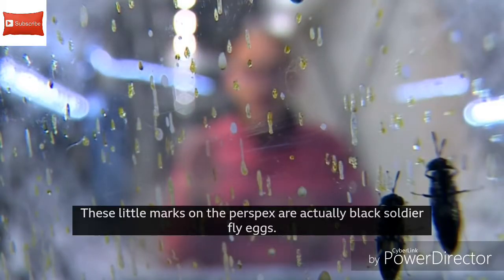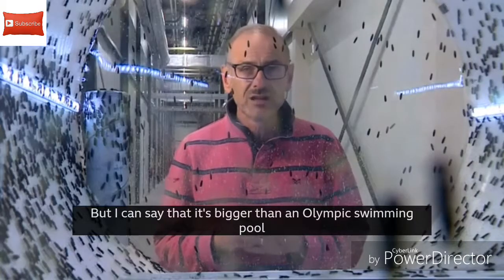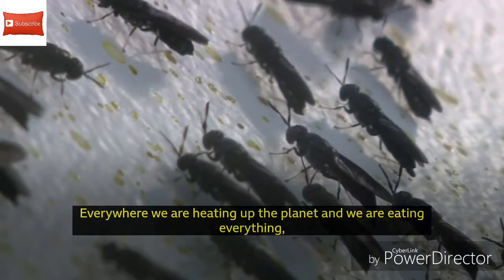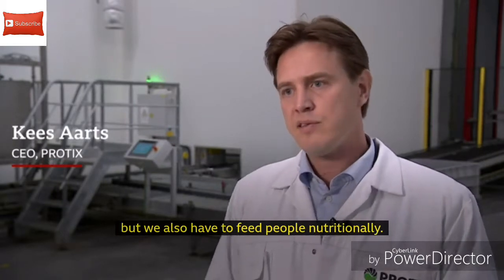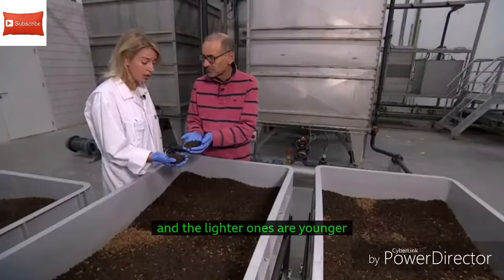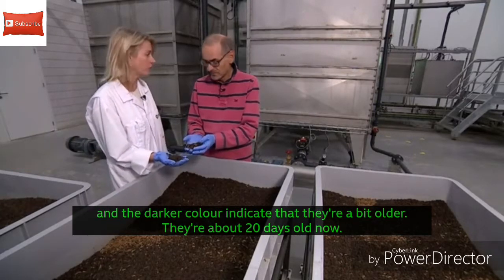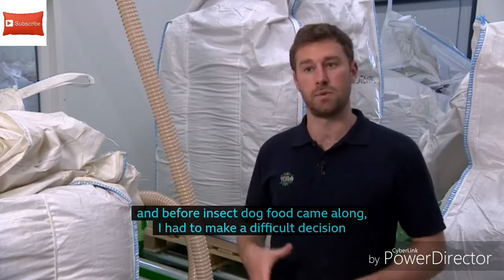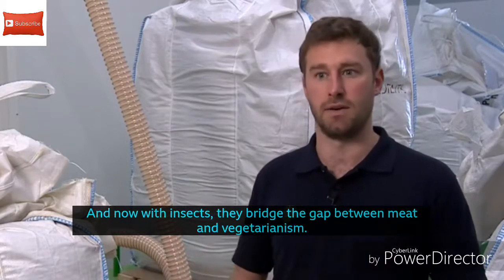Could farmed insects be the perfect pet-food ingredient?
Insect-based foods may be better for pets than prime steak, according to the British Veterinary Association.

Advocates say insect protein provides a more environmentally-friendly alternative to traditional pet food.

Protix, a Dutch firm which claims to have the world’s biggest insect farm, estimates that compared with beef, insect-based foods use 2% of the land and 4% of the water per kilogram of protein.